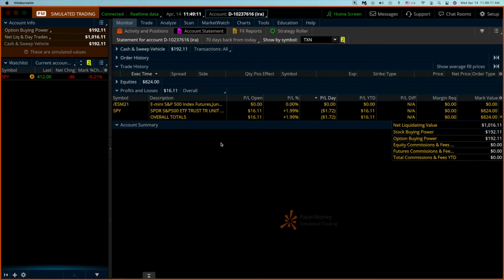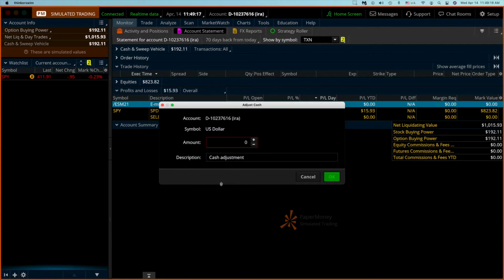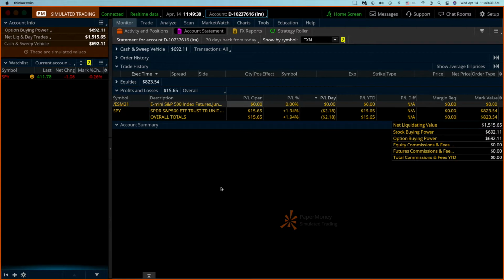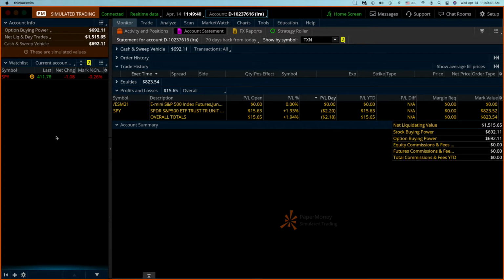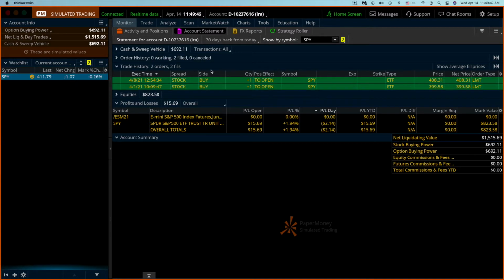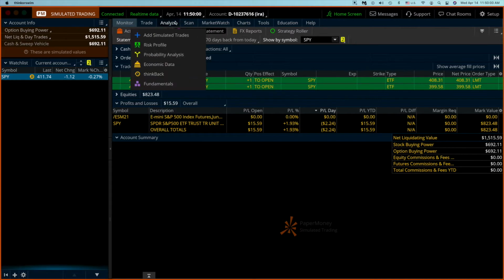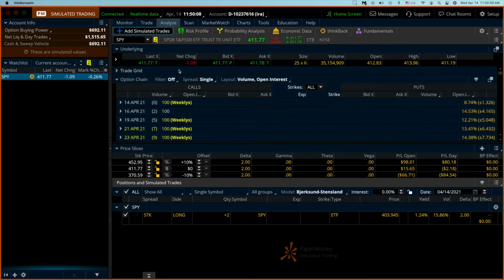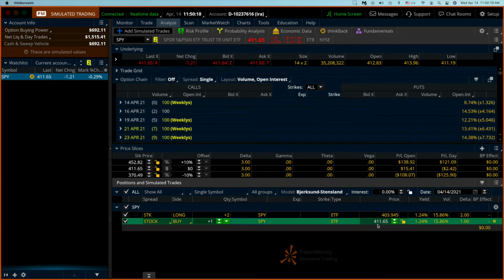SPY Episode 3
In this episode I continue to demostrate how to buy SPY shares, one at a time, for a cost of about $400. Note that this is a long-term strategy, which will help the novice take advantage of the stock market with less than $500 at a time. I can do it weekly, but anyone can do it every 2 weeks, or every months. As long as you do it continuously, at the same interval between trades. Follow me to see where do we go with this, and if you think it is worth it.